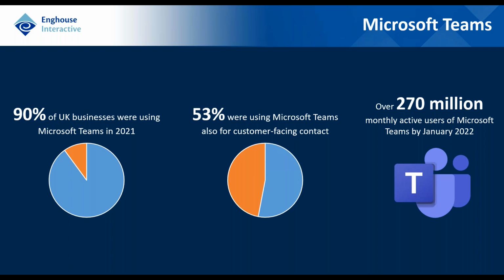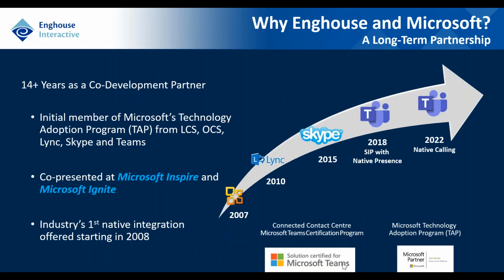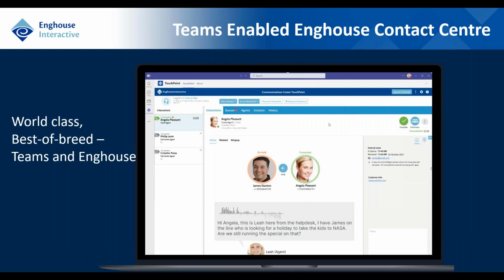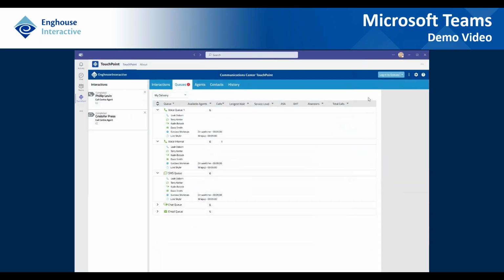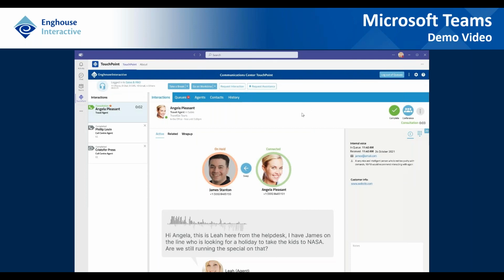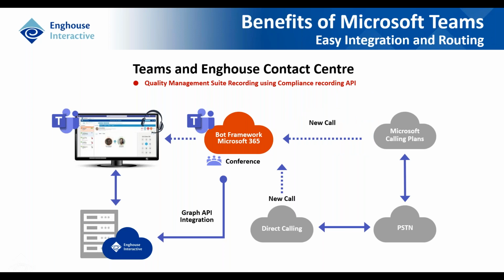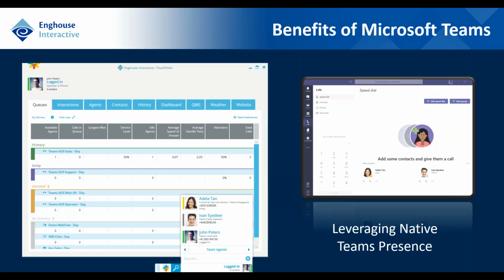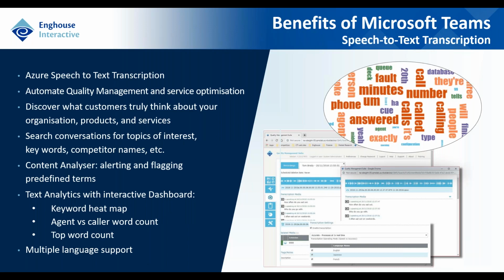Enghouse Webinar: The Latest Look at a Microsoft Teams Contact Centre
Have you already integrated your contact centre with Microsoft Teams?

Integrating contact center capabilities with Microsoft Teams has become a common need for customer-centric businesses. Bringing Teams into the contact centre drives greater efficiency (especially around telephony costs), increases flexibility (such as by allowing the easier routing of interactions), boosts productivity (by allowing agents to handle more calls and bring down average handling time), all while enhancing the customer experience through a more joined-up approach.

So, if you are thinking about enabling Microsoft Teams for your contact centre, this on-demand webinar is a must. Join Anna Stokes, Director of Product Management at Enghouse Interactive as she talks about:

•  The latest native Microsoft Teams Contact Centre from Enghouse Interactive
•  Key recent changes in the architecture
•  The options for integrating your contact centre solution with Teams
•  The benefits of enabling Microsoft Teams for the contact centre